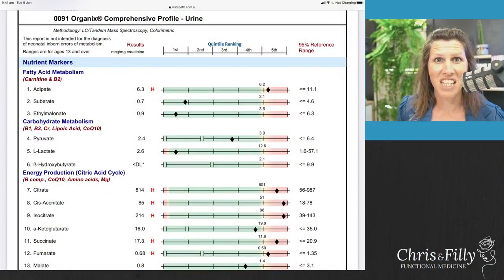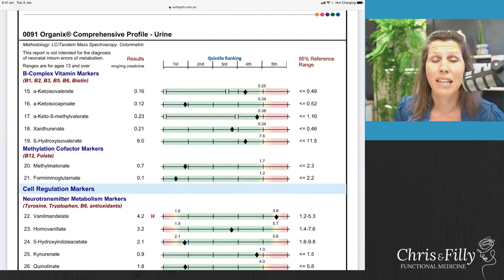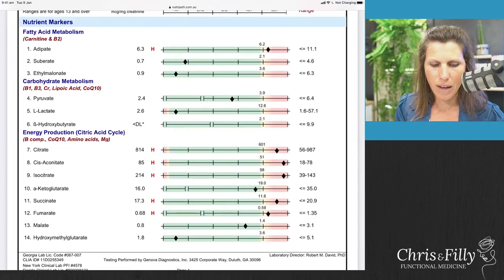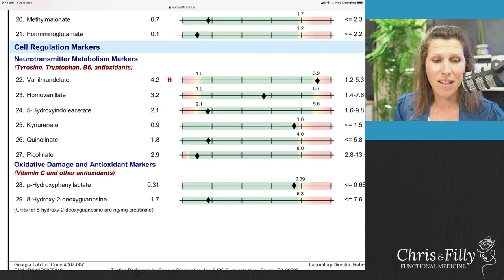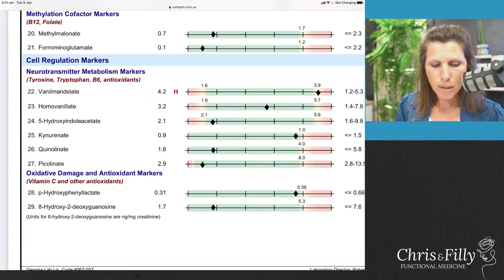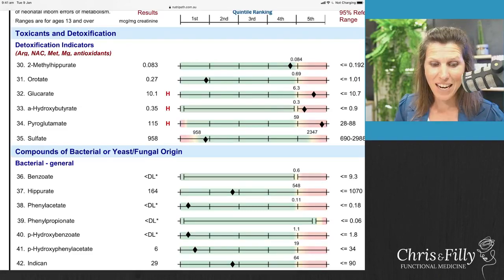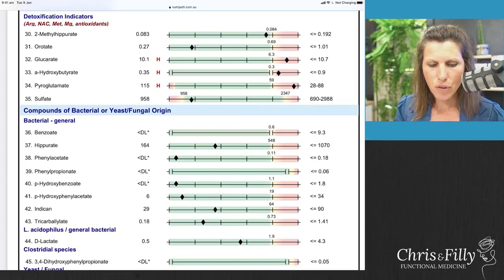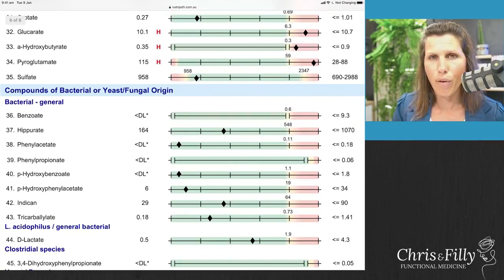Energy, Mental Health, Gut & Detoxification - Organix Comprehensive Test Analysis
In this video, award-winning Functional Medicine Practitioner Filipa Bellette does a lab review analysis on the Organix Acids Test, looking deep into the mitochondria, the brain, the detox pathways and the gut.